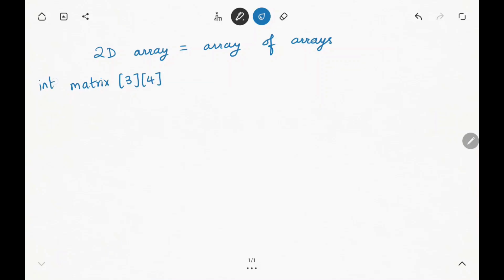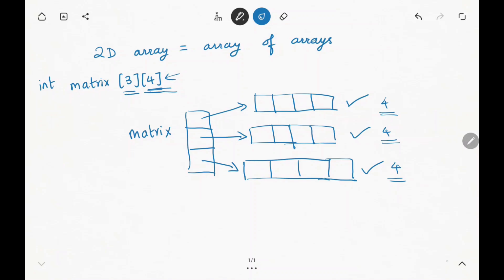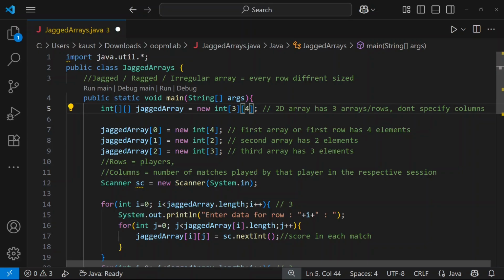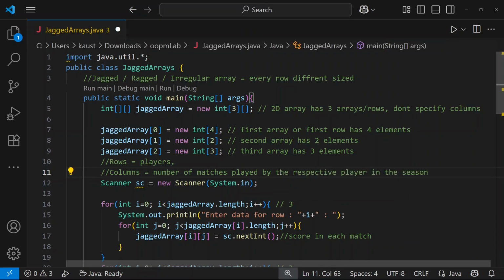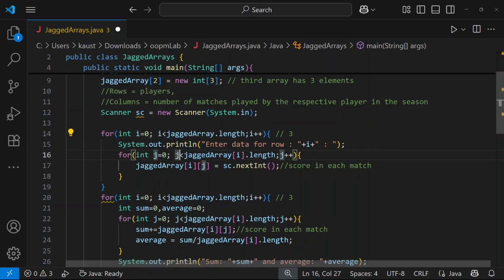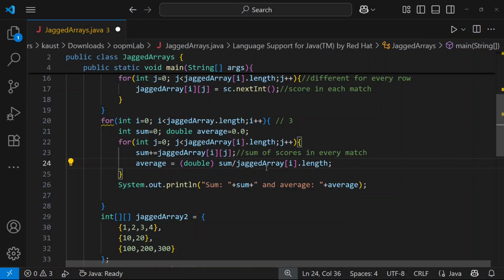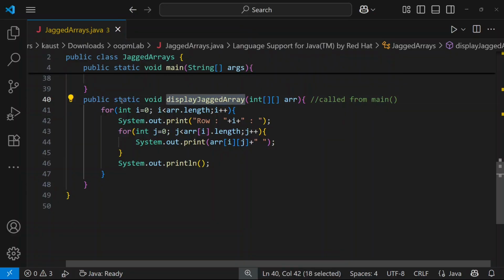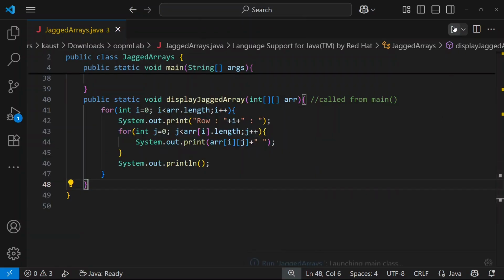Arrays in Java : 2D Irregular / Jagged array